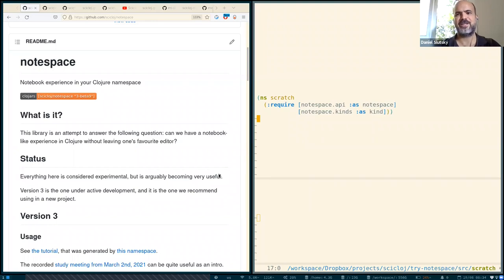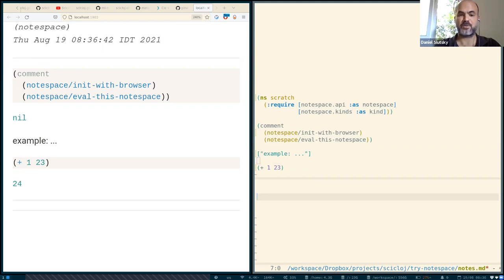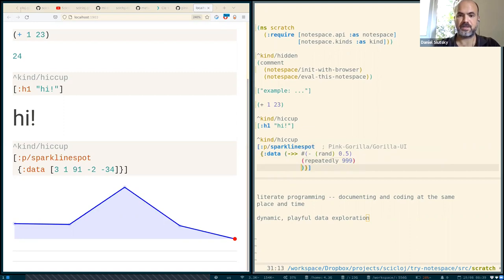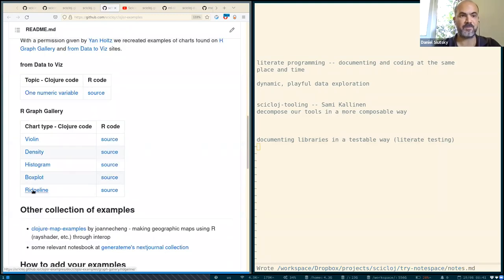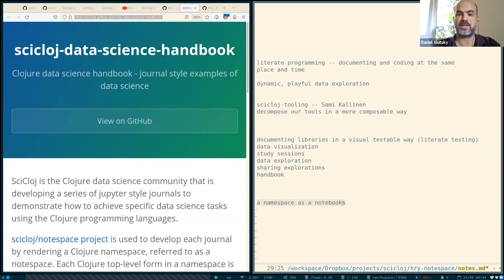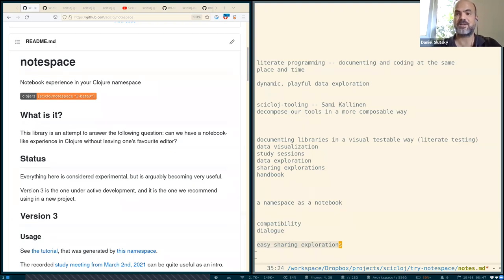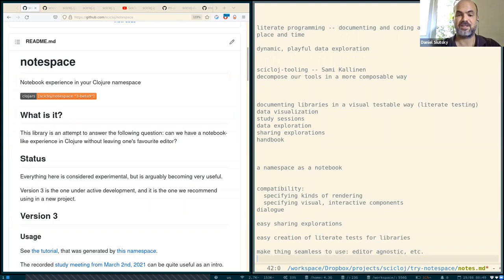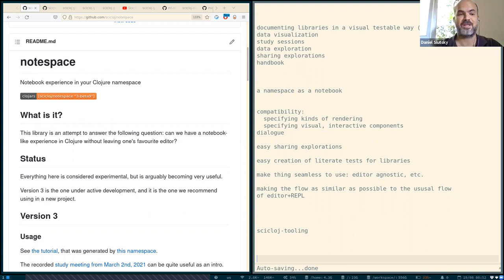Scicloj status report: Notespace, 2021-08-19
A status report about the Notespace tool for literate programming and visual data exploration in Clojure